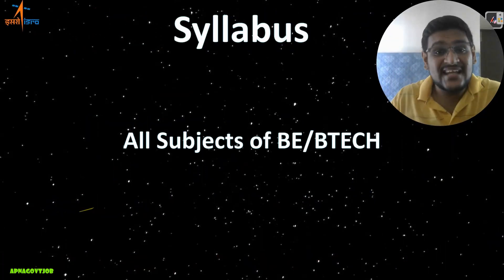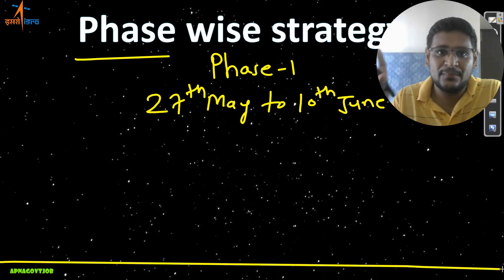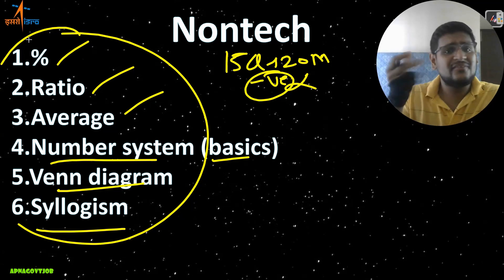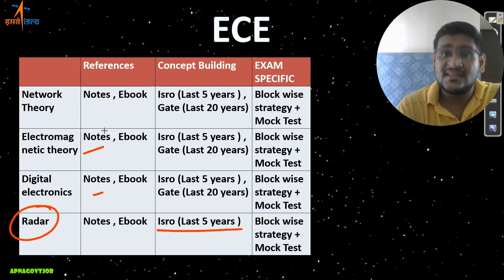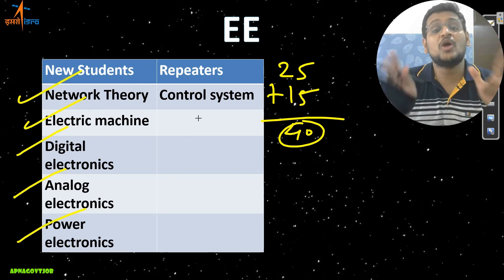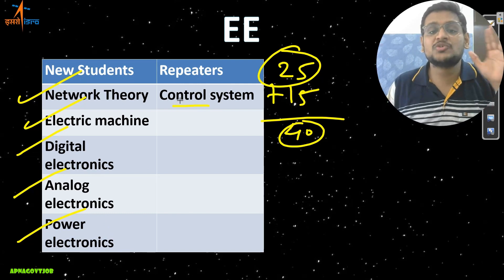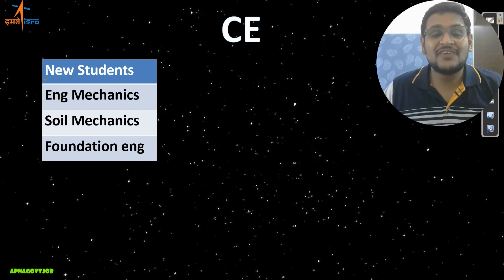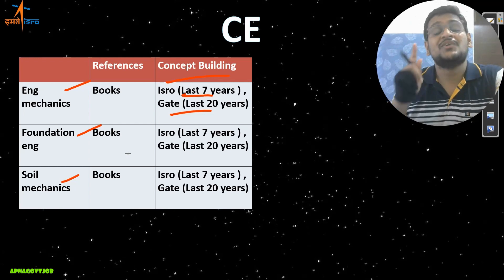ISRO SCIENTIST EXAM PREPARATION STRATEGY | EXPECTED EXAM DATE (2023)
- Important Updates
                                      - Current affairs
- much more.

Timestamp :
0:00 - intro
0:22 - isro exam syllabus
1:26 - isro exam phase 1 strategy
2:29 - isro exam date
4:09 - isro nontech syllabus
5:14 - isro scientist ECE preparation strategy
 9:35 - isro scientist EE preparation strategy
12:12 - isro scientist CSE preparation strategy
14:21 - isro scientist ME preparation strategy
16:05 - isro scientist CE preparation strategy